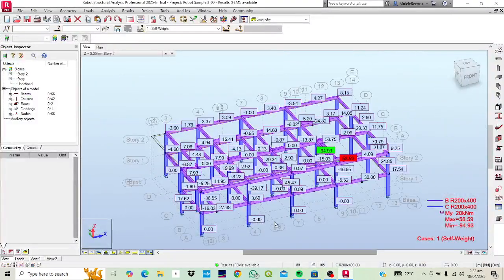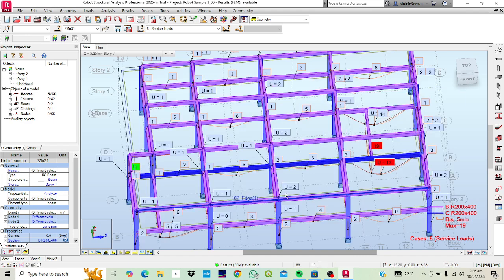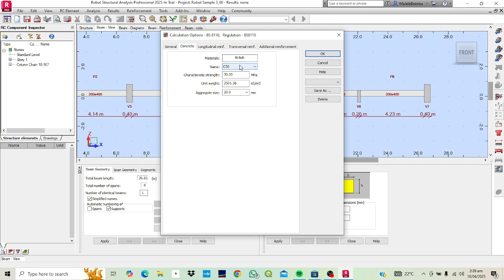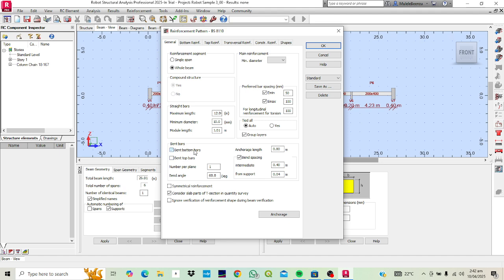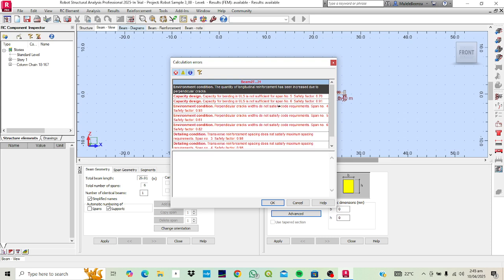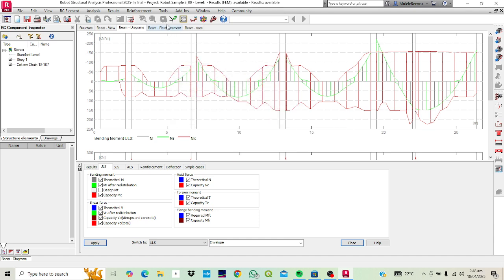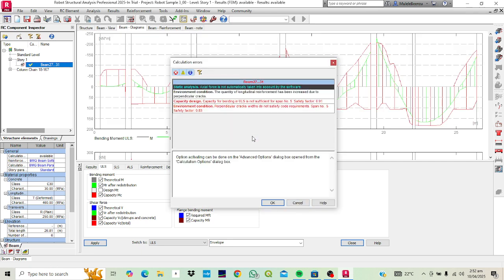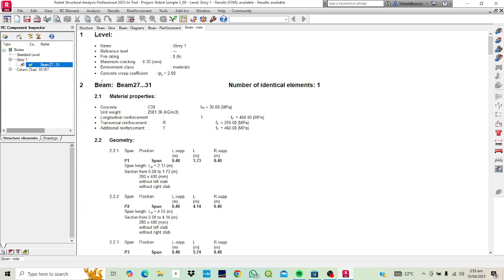Beam Design mp4